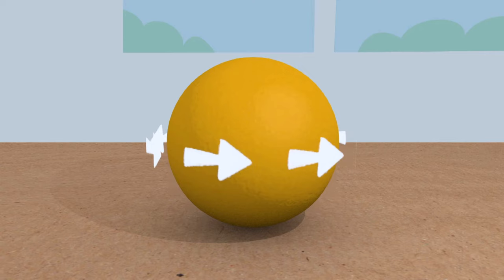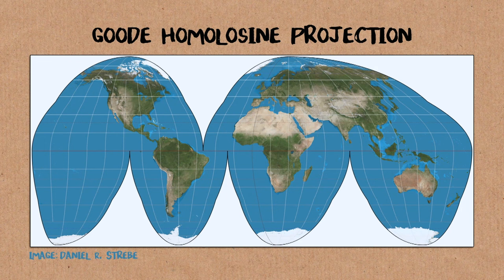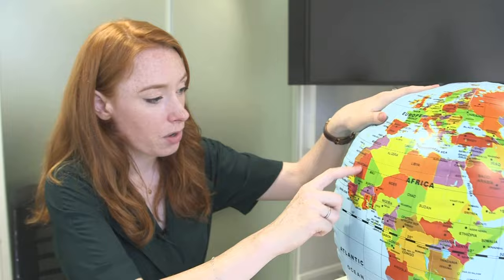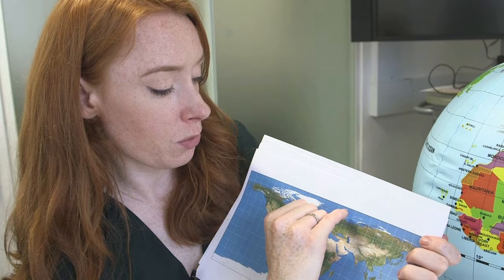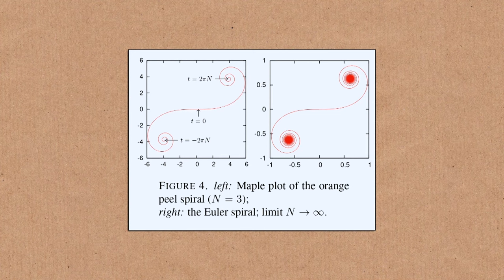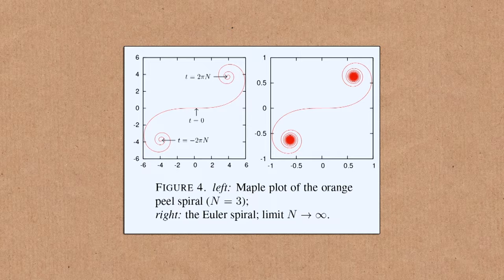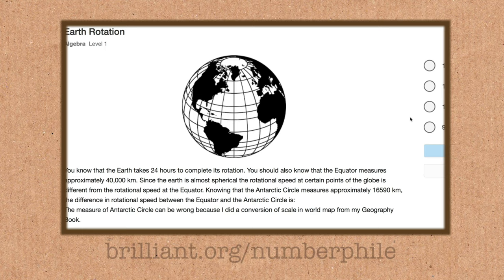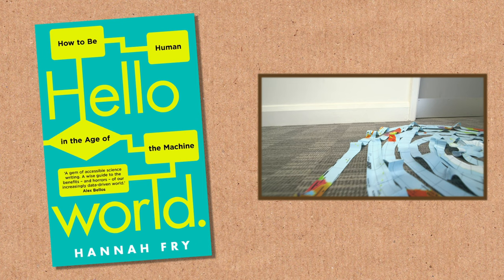A Strange Map Projection (Euler Spiral) - Numberphile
Hannah's Book (Hello World)